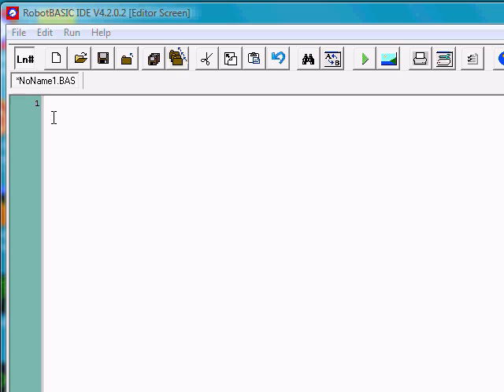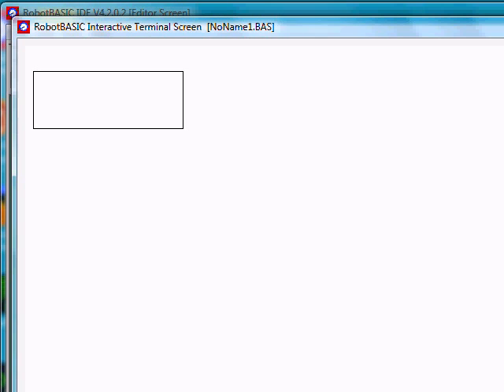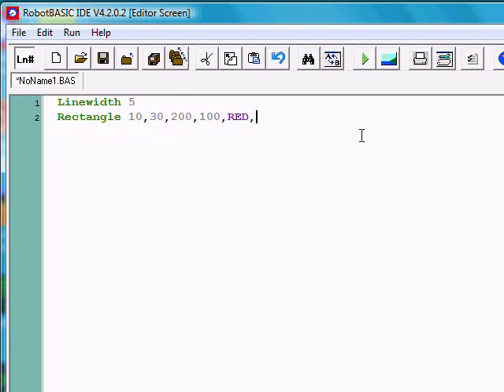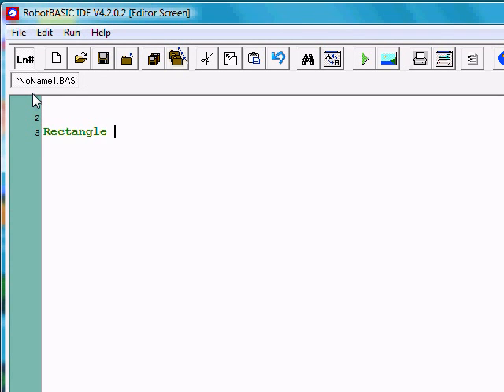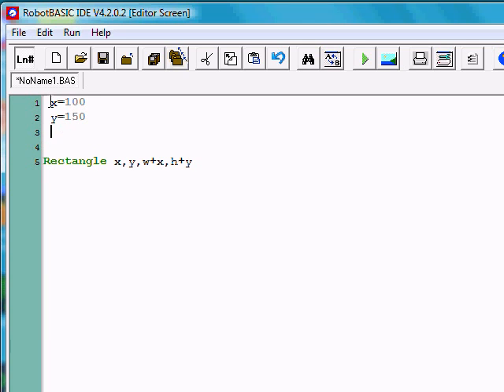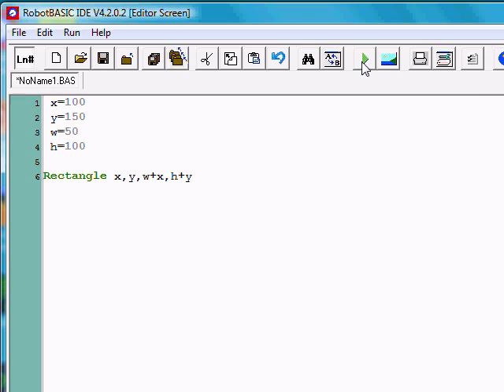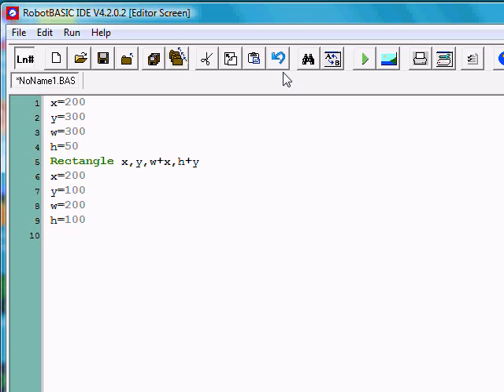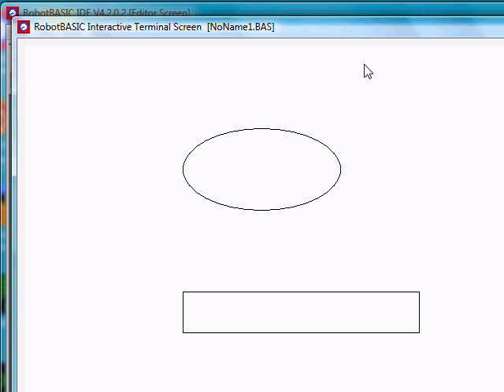CSTEM RobotBASIC Training: Lesson 4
A simple program helps you learn about programming by drawing Rectangles and Circles using Variables.